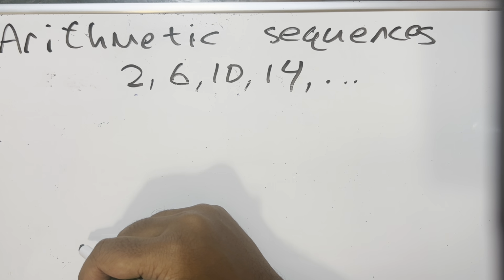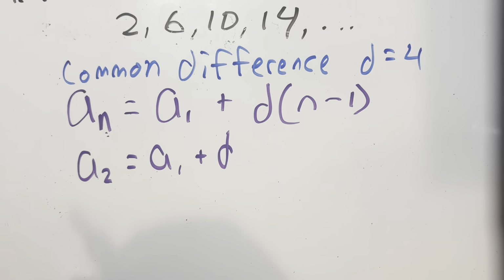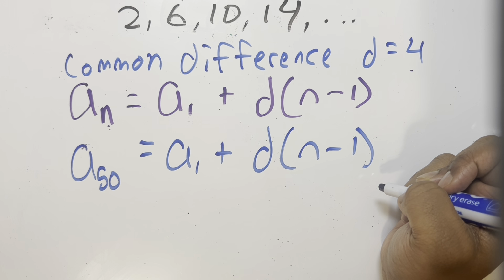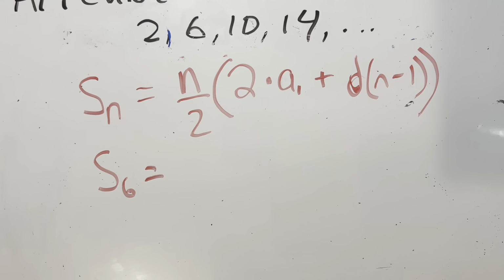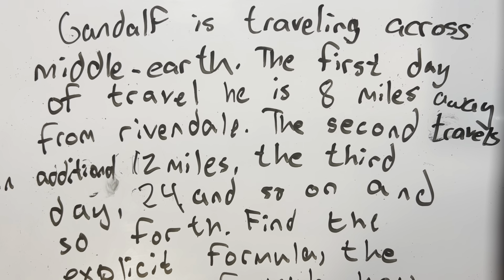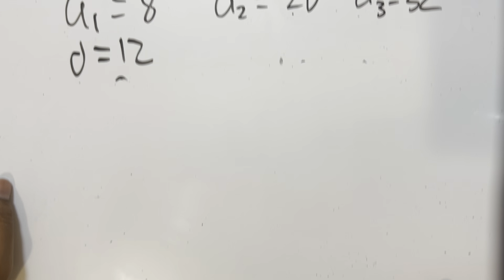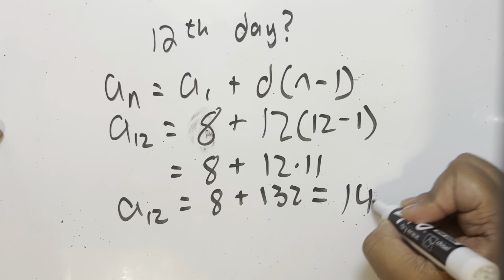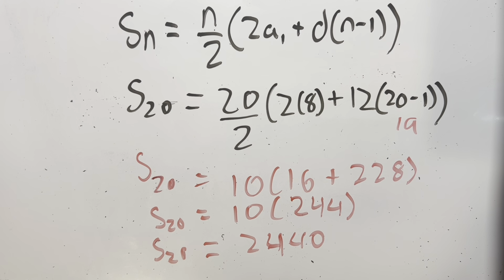Arithmetic sequences for algebra 2